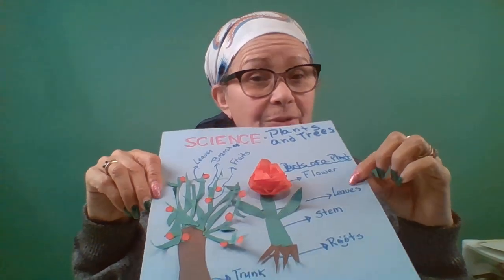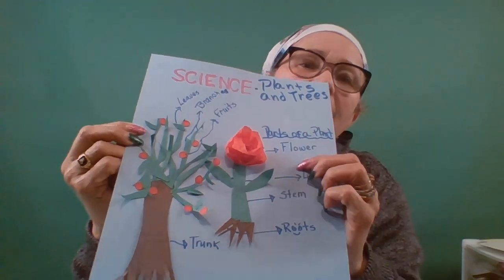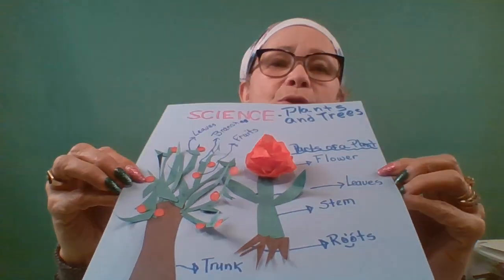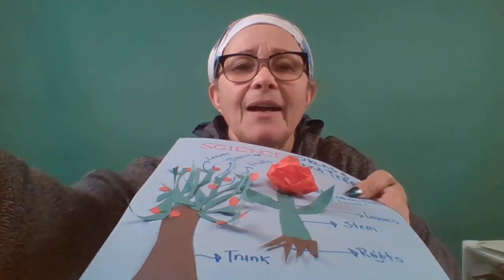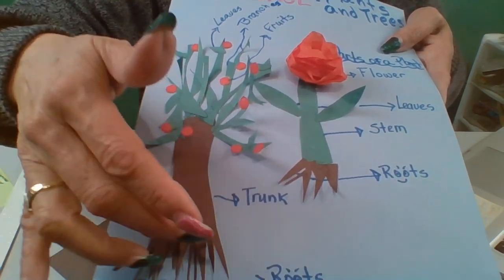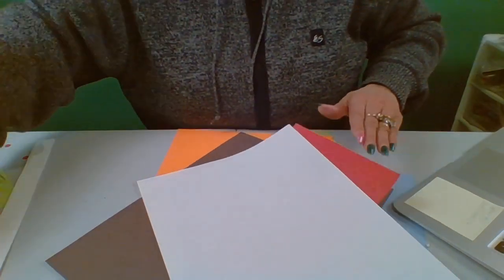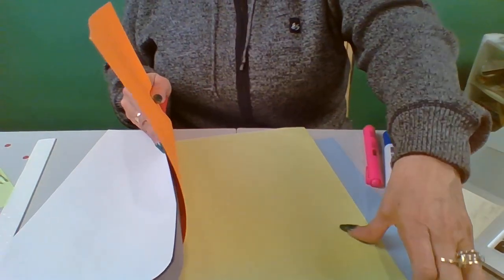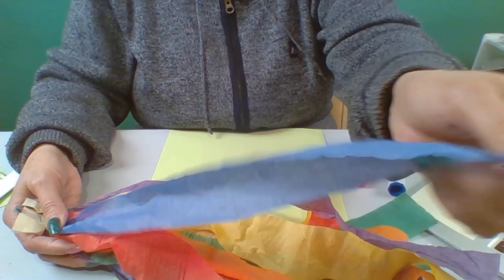Science- 3 D- Parts of a Plant and Parts of a Tree- -How to Label Trees and plants Craft Activity.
Sceince for Kids- K-4. In This fun ArtCraftActivity your students will learn how to label the parts of a treeaswell as the parts of a plant. This activiy targets some of the SK Science, ELA and Arts' outcomes. Your kiddo can do this activity with materials found around the house/classroom.